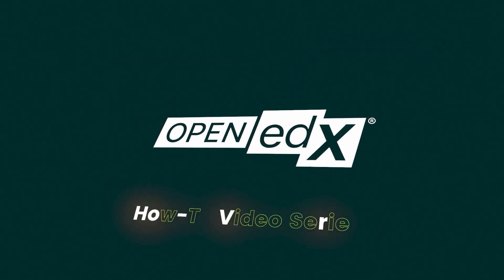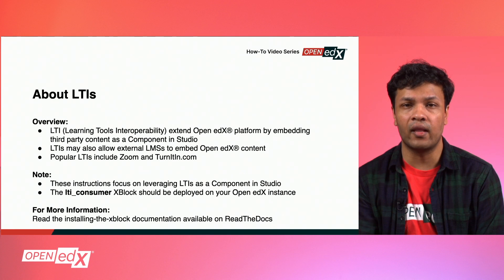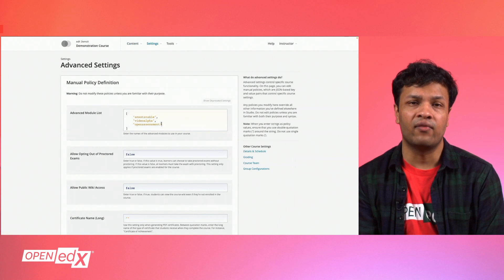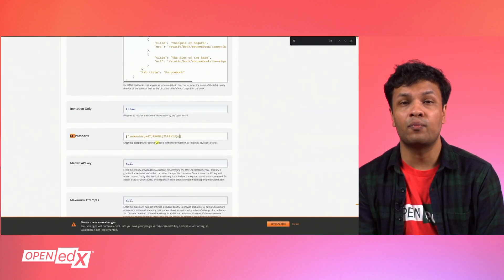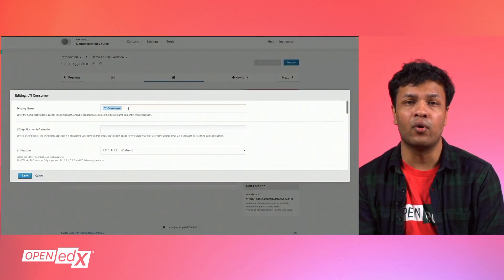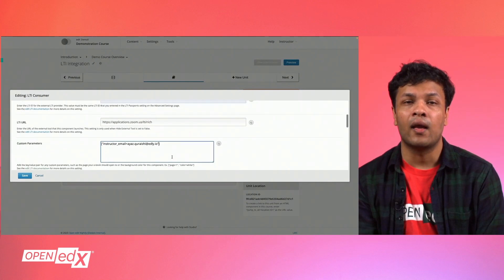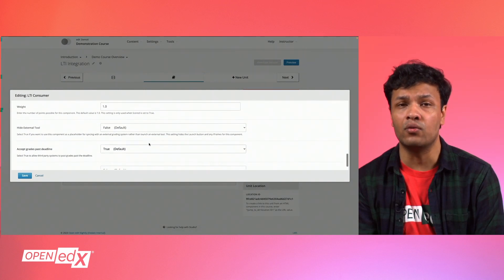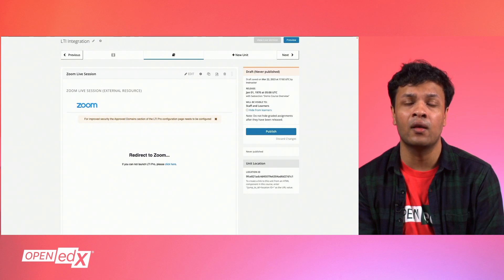How To Leverage LTIs in Open edX Studio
LTI (Learning Tools Interoperability) is an integration standard which allows courseware and learning tools from different vendors to be launched within a given learning platform/LMS

This tutorial will outline how to leverage LTIs in Open edX Studio  (valid for Open edX releases of Lilac, Maple & Nutmeg).

The content is created by Growth Manager of Edly by Arbisoft, Ayaz Quraishi.

Edly by Arbisoft is an Open edX Partner, who can help you customize, host, and manage the Open edX platform. You can contact them on our